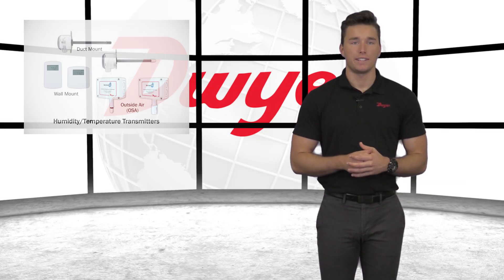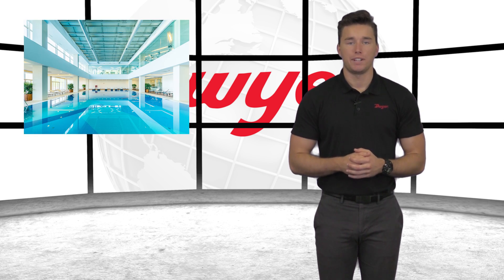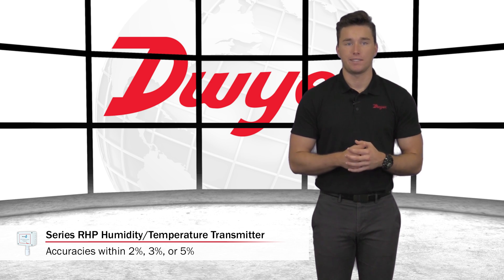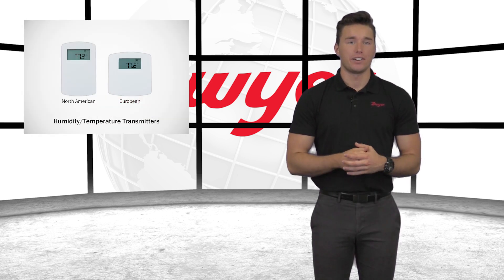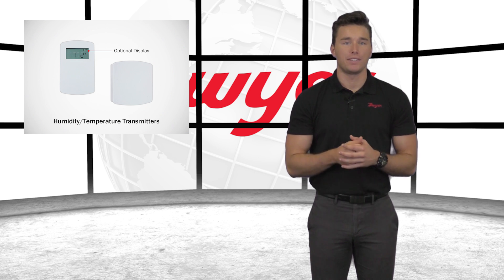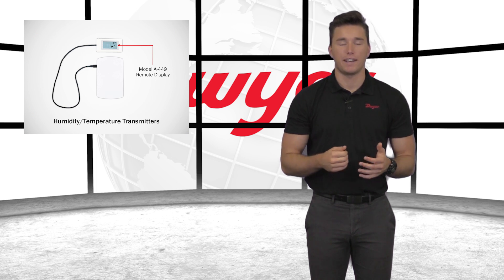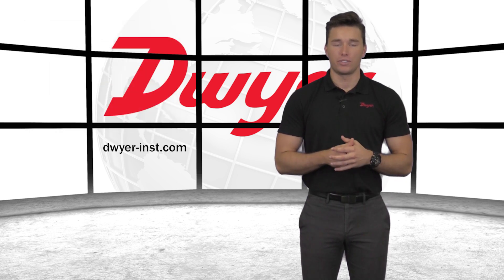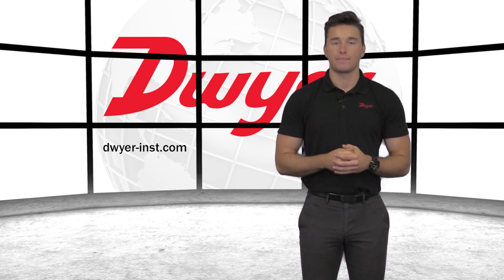Series RHP Humidity/Temperature Transmitter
The Series RHP Humidity/ Temperature Transmitter is ideal for applications including: air economizers, outside temperature and relative humidity reference, and pool room monitoring. To learn more or order the Series RHP please visit the Dwyer